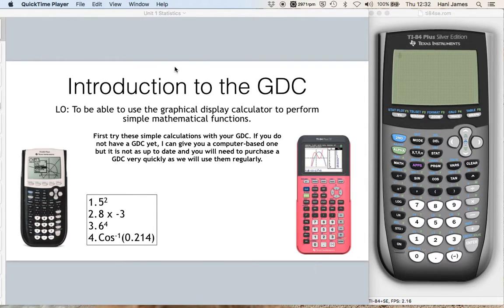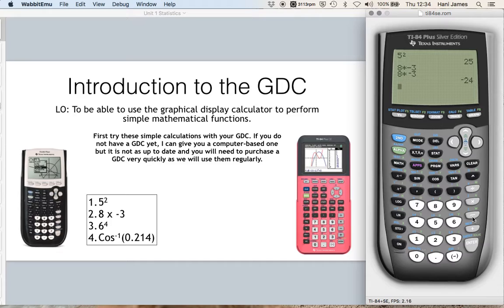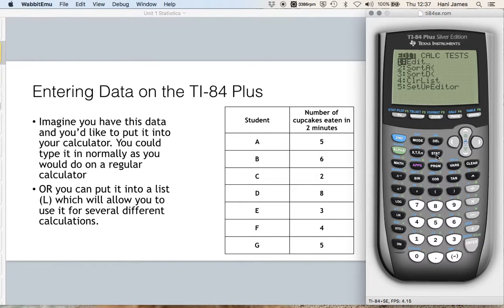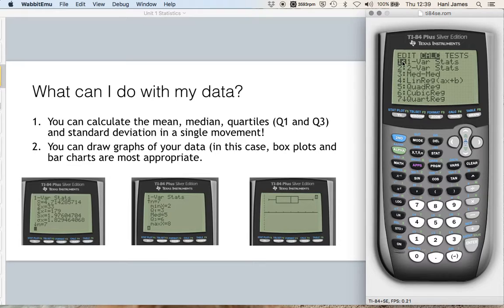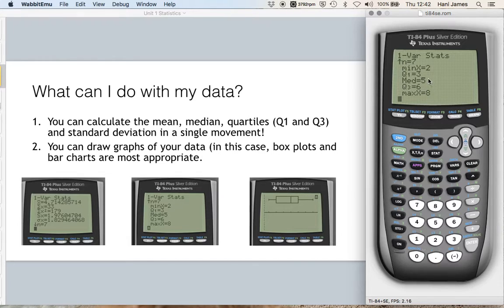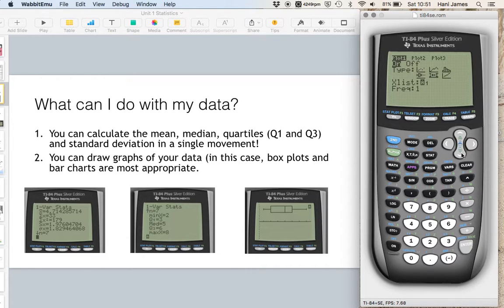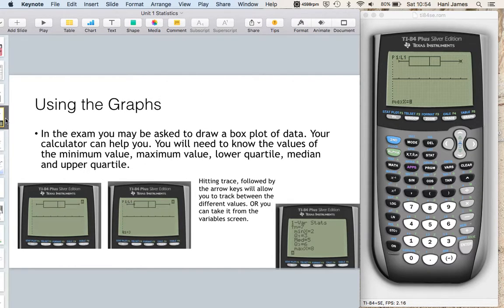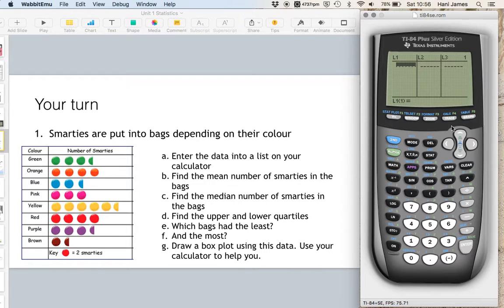Lesson 1 Using the GDC